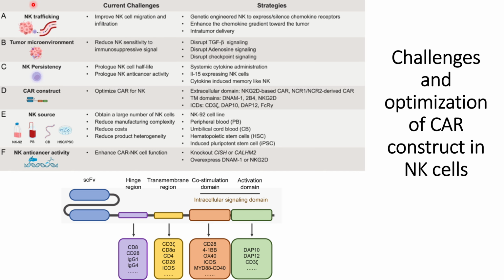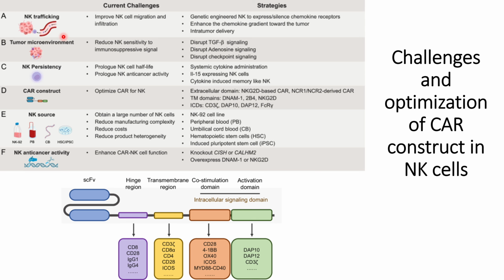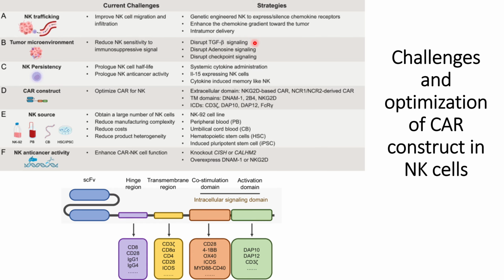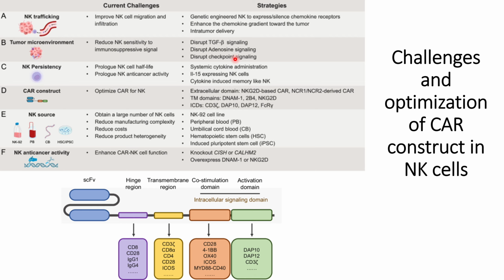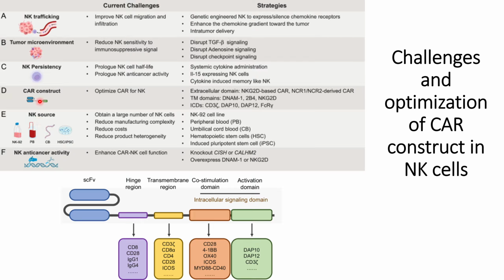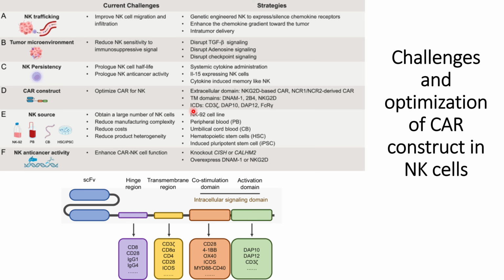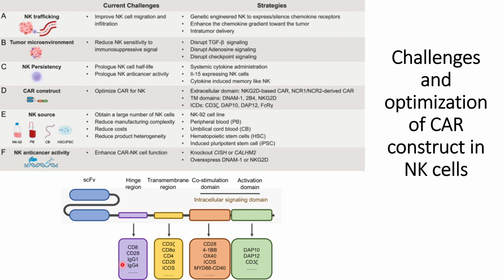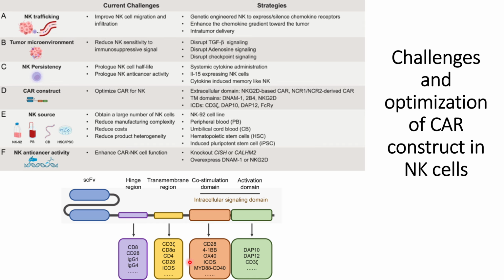Challenges of CAR-NK Therapy in solid tumors and optimization strategies Code: 1034